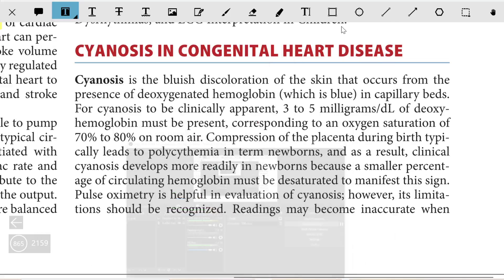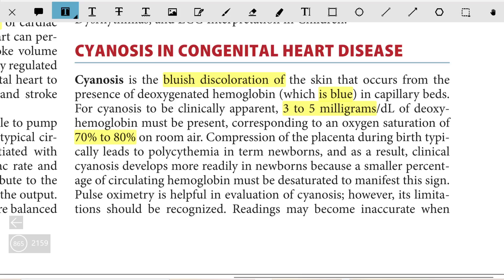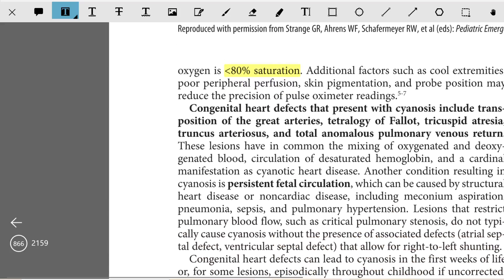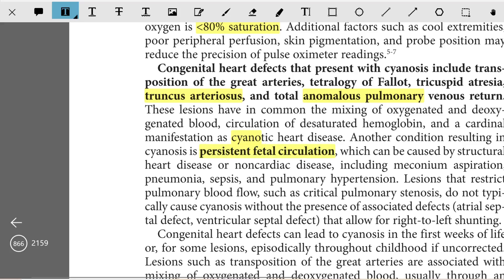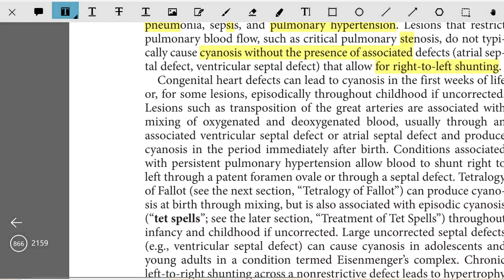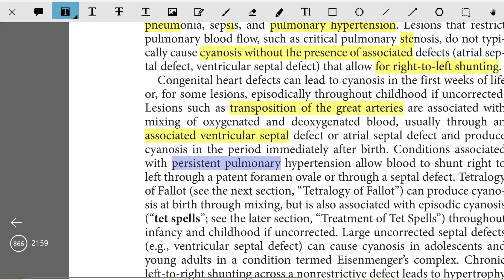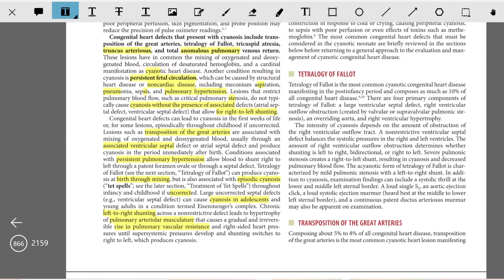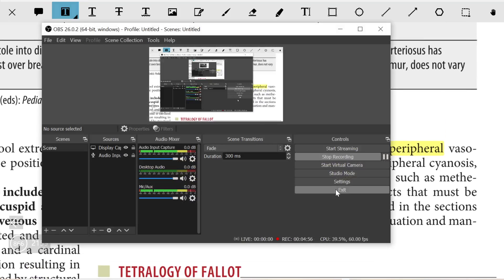Cyanosis in Neonates and Children